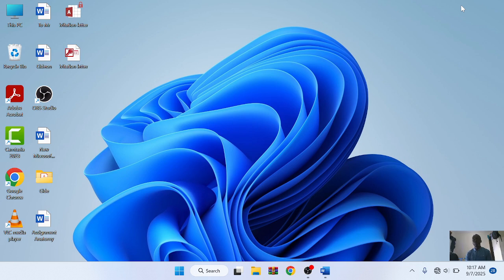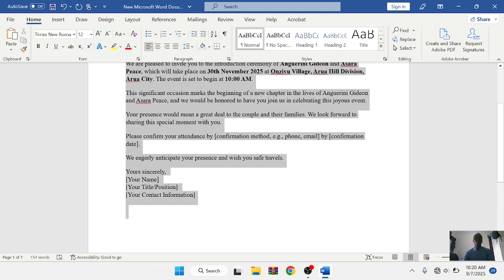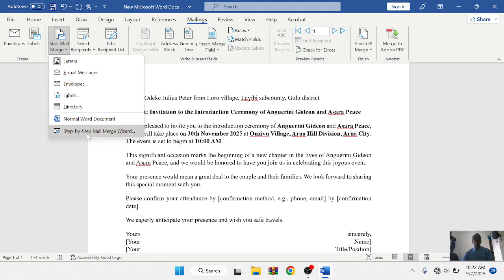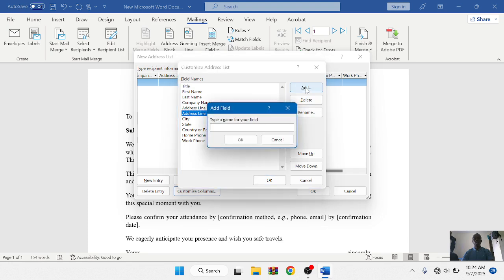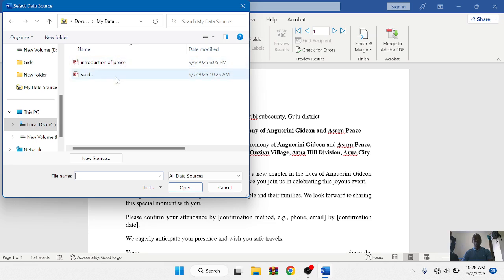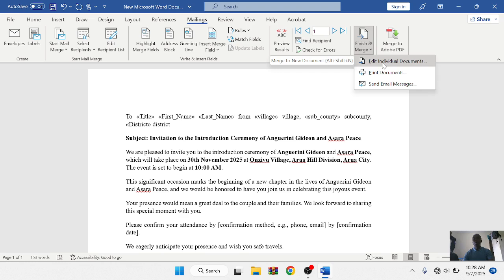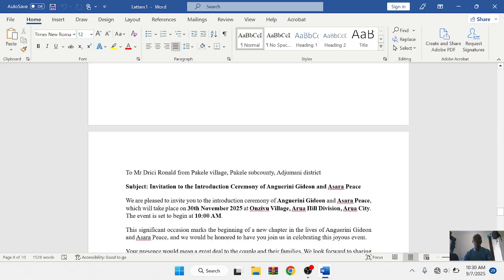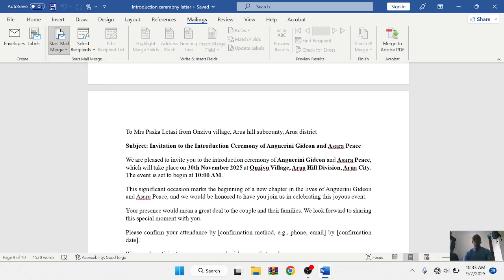Steps to mail merge a document made simple